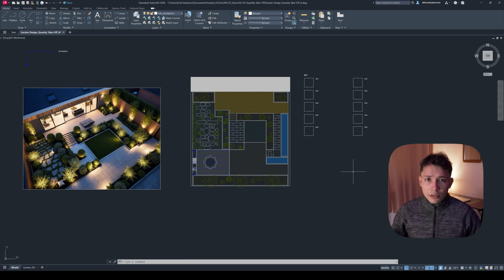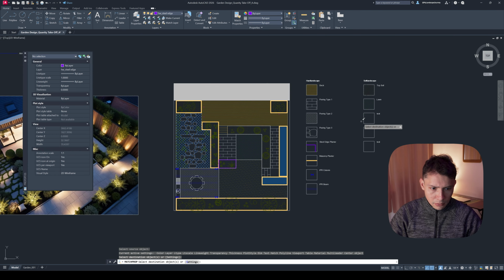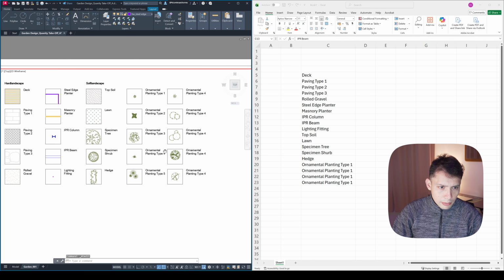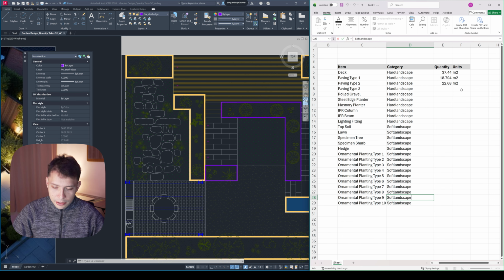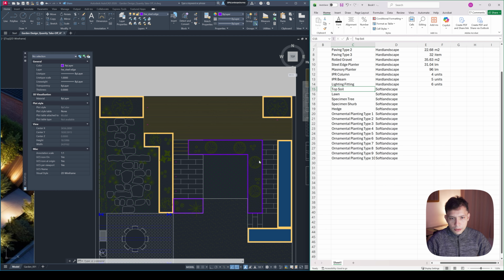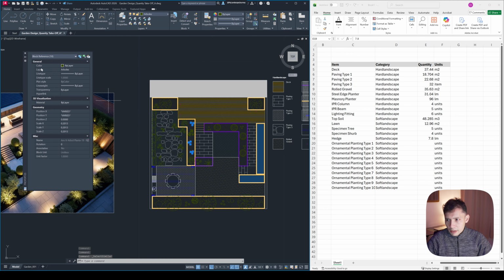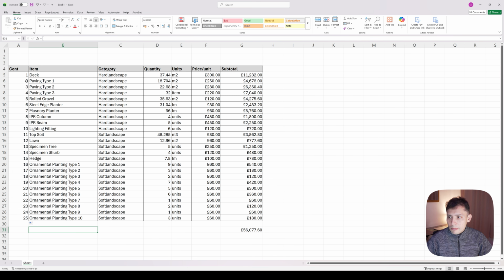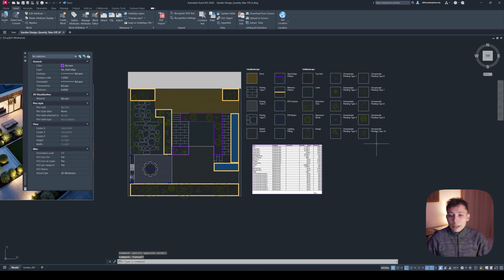AutoCAD Garden Design: Quantity Take-Off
00:00 - Introduction
00:43 - Preparing Base and Shopping List
03:56 - Hard Landscape Items Creation
05:46 - Soft Landscape and Layout Setup
07:51 - Excel Workbook Setup
10:31 - Measuring Areas and Recording Quantities
14:24 - Planter Length Calculations
17:12 - Soil and Topsoil Volume Calculations
19:14 - Planting Quantity Summary
22:06 - Pricing and Total Cost Formulas
24:39 - Sorting, Formatting, and Table Adjustments
26:23 - Exporting Schedule to CAD
27:48 - Conclusion

In this episode of my AutoCAD Garden Design series, we turn a finished 2D garden layout into a clear material list and quantity take-off.

You’ll see my full step-by-step workflow:
✅ Key items on a CAD layout page
✅ Measure areas (m²), lengths (lm), and counts
✅ Build a clean Excel schedule from the legend
✅ Keep hard + soft landscape quantities organised
✅ Link the table back to the AutoCAD drawing for easy updates

Perfect if you want a simple, repeatable method to quantify a landscape scheme before pricing, ordering, or issuing drawings.

If you’re following the series, this is the bridge between design and real-world build quantities.